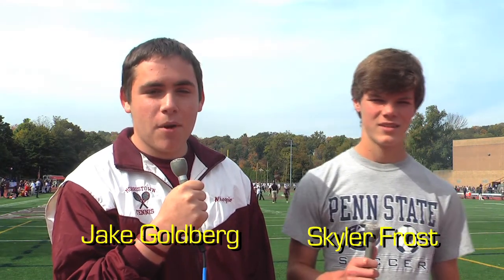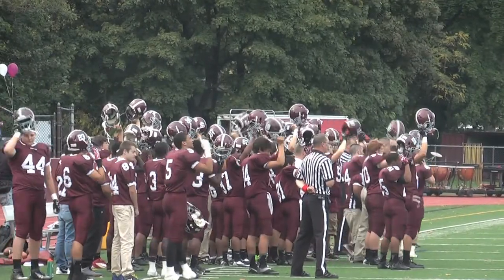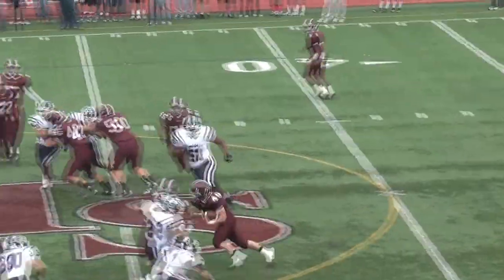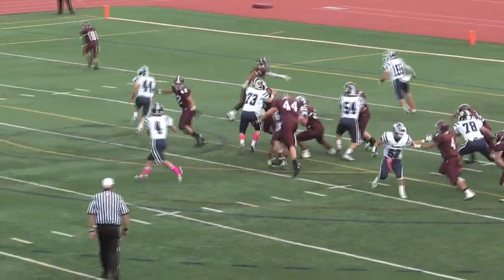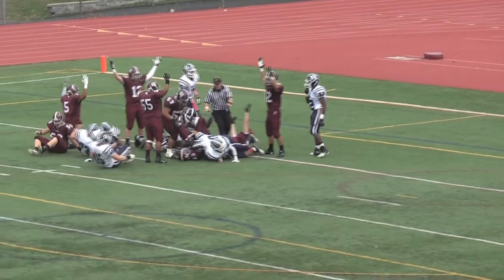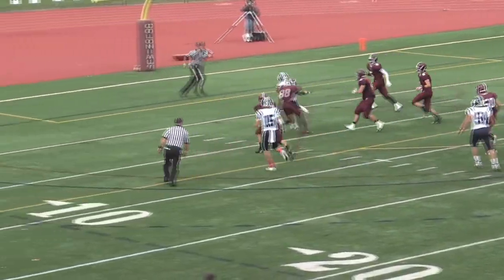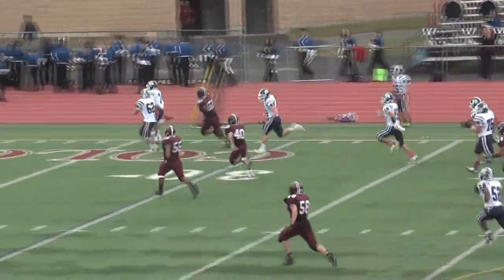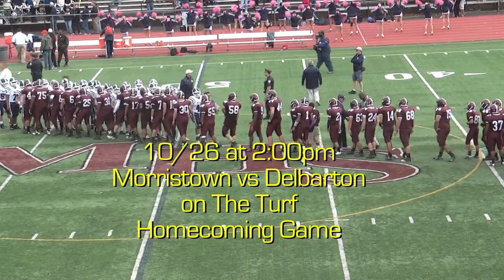Morristown vs. Randolph Football Game 10/19/13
Highlights from the Morristown/Randolph Football Game